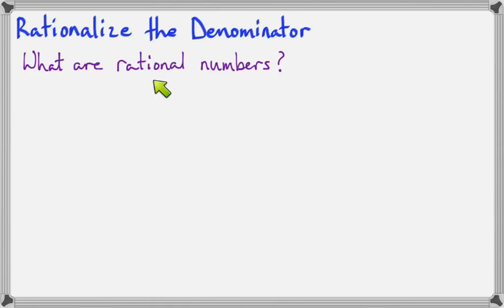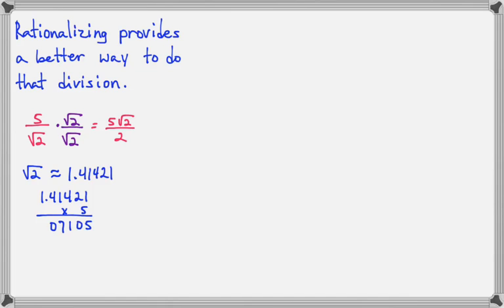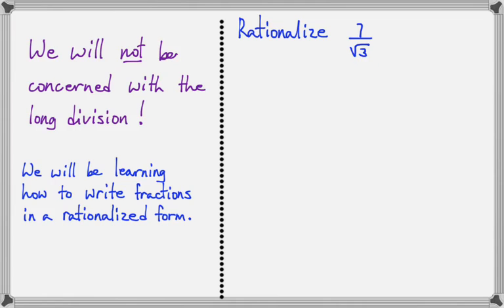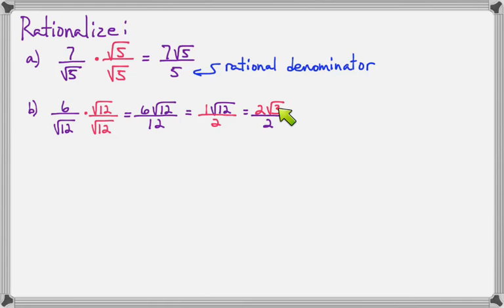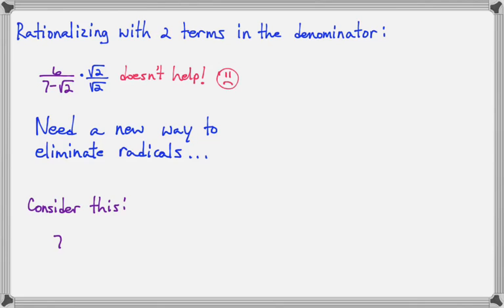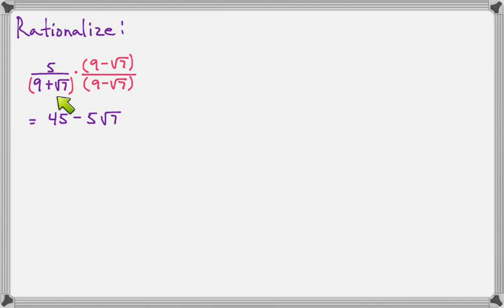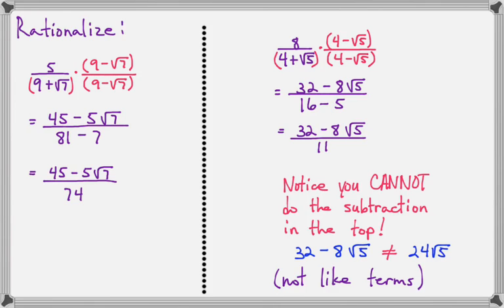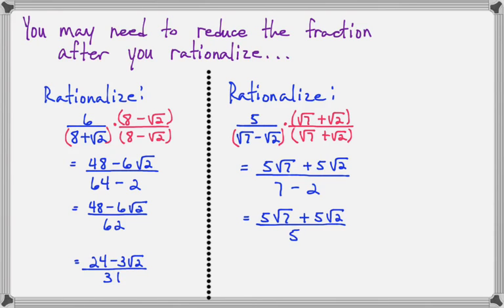Rationalizing the Denominator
Demonstrates how to rationalize a one-term or two-term denominator & explains why anyone would ever need to do that.  This video was made for my college algebra class.